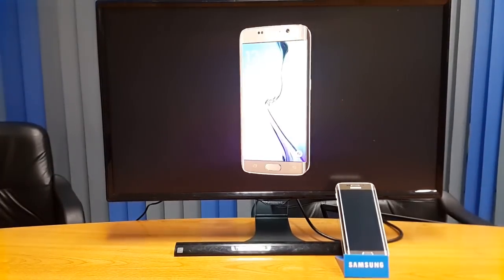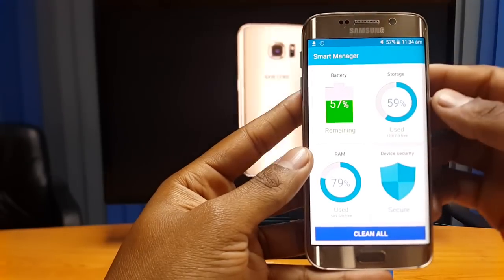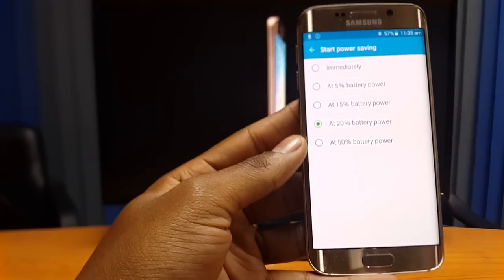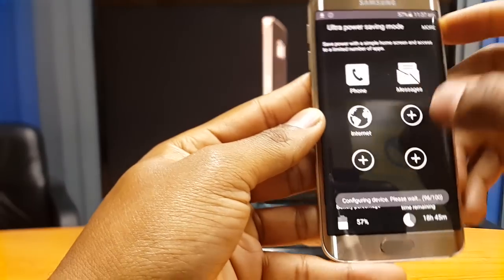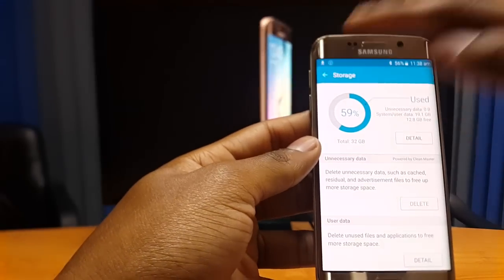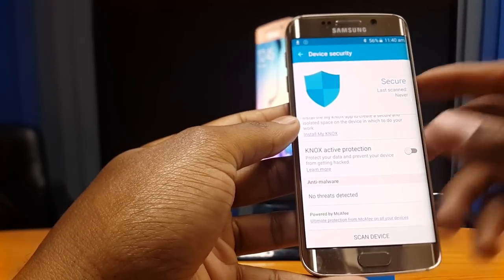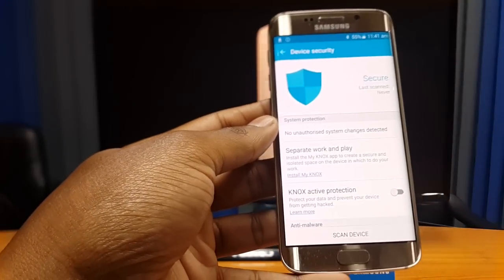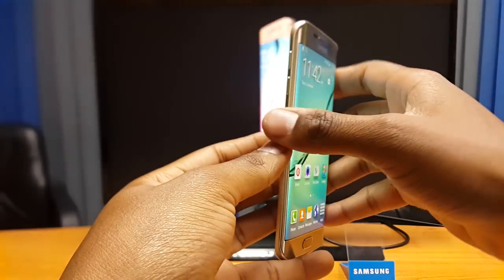How To Use Smart Manager On The Samsung Galaxy S6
Do you want to know how to make the most out of the new Smart Manager Application on your Samsung Galaxy S6 smartphone? Well, this particular video will demonstrate exactly how fast and easily you can use it as well as the amazing level of convenience it has.

If you have any suggestions of more videos we ought to do, please leave us a suggestion in the comments' section below. Thanks :)